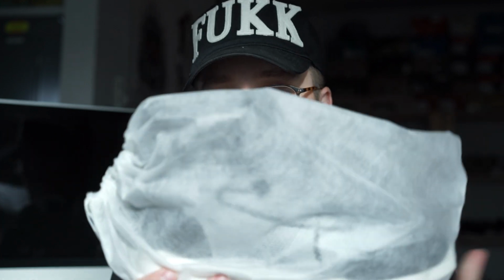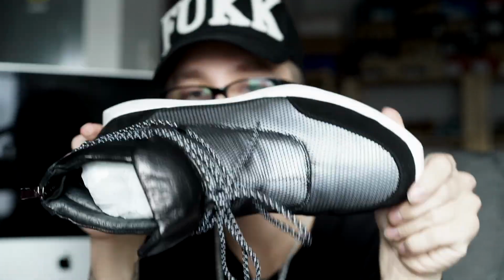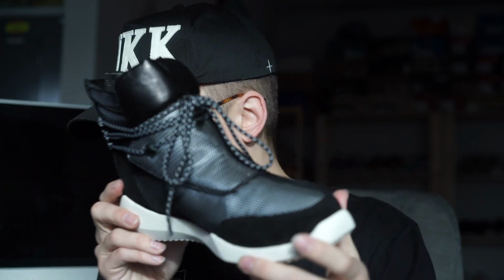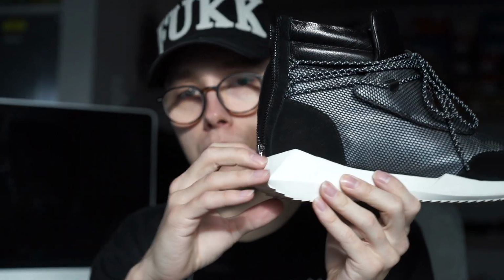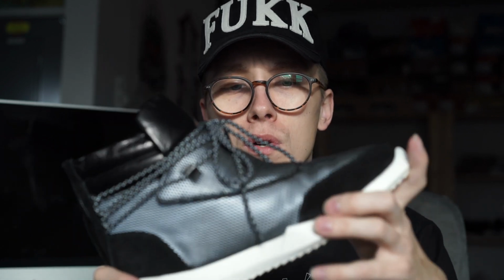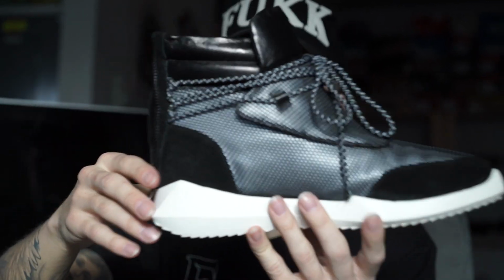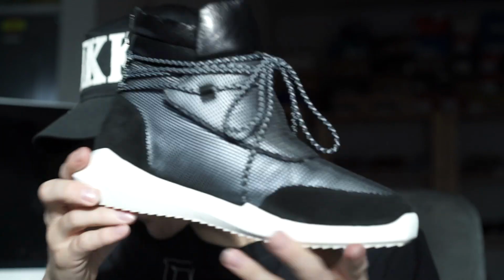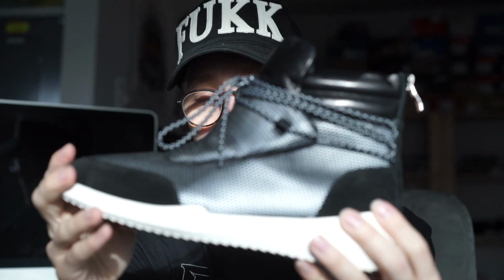Godiwear 3M Edsel High Top Sneaker Review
I snap dope shit → @thestarrlife